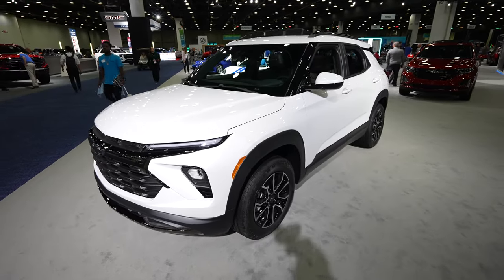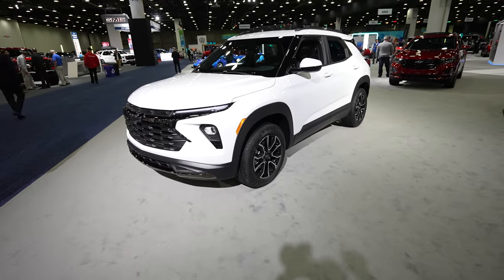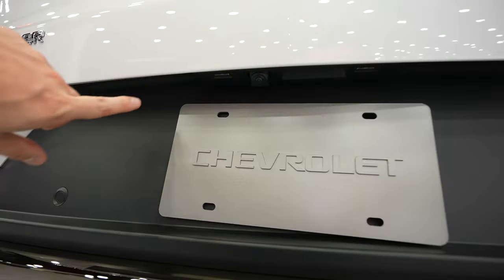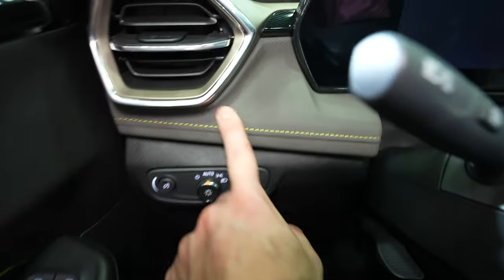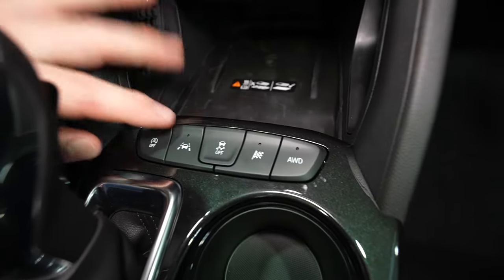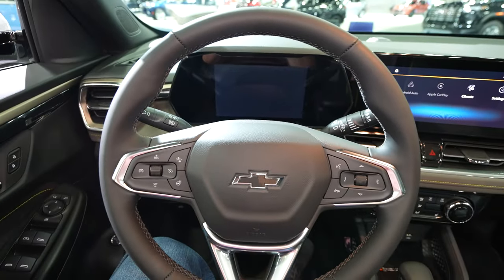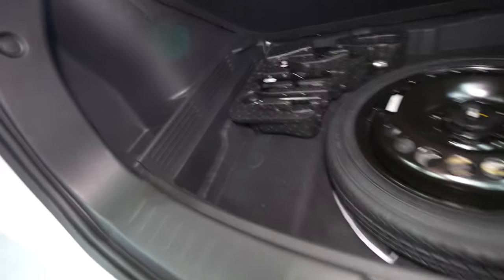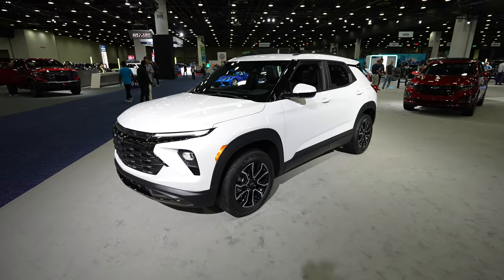2024 Chevy Trailblazer Activ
Lets take a look at this 2024 Chevy Trailblazer Activ